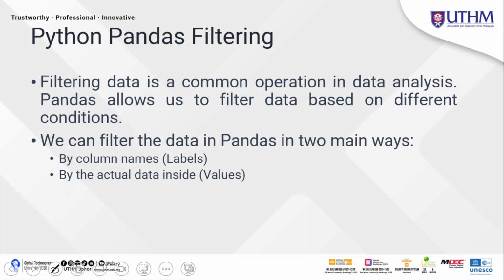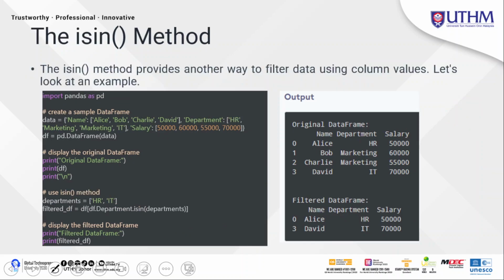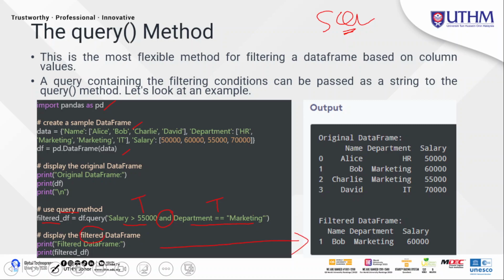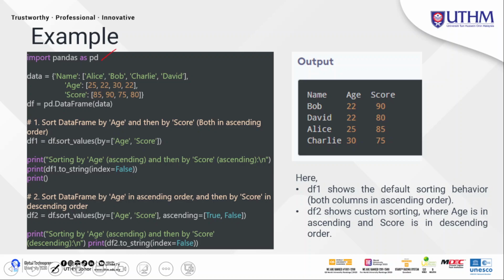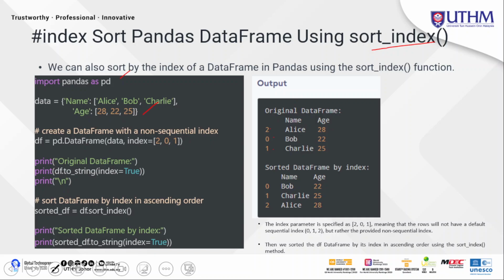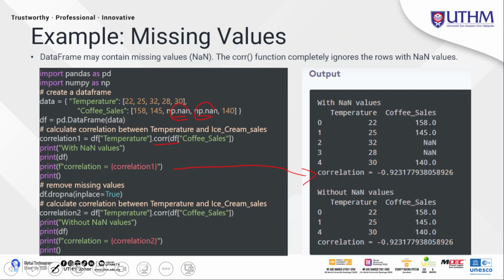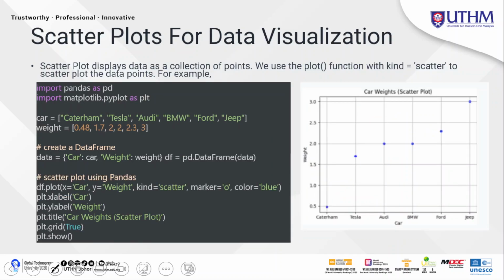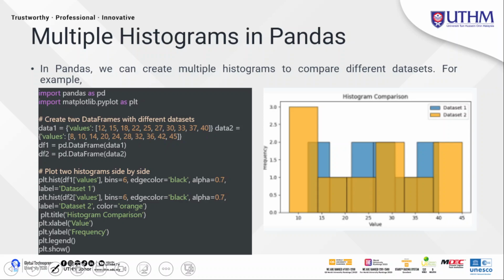Chapter 3 Pandas Library Part 4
BWS10603 DATA PROGRAMMING II
- Sort
- Basic Plots